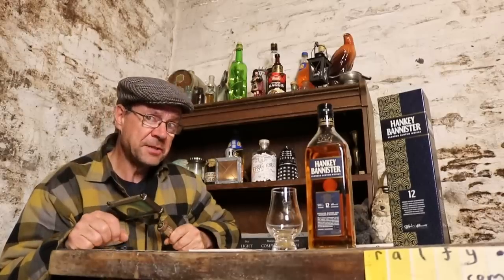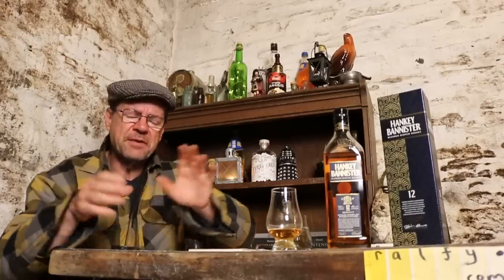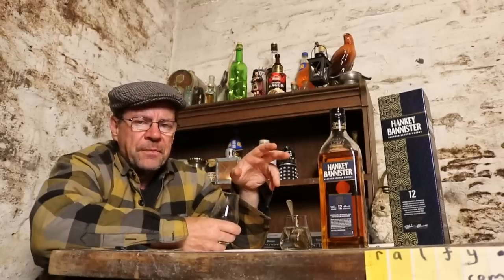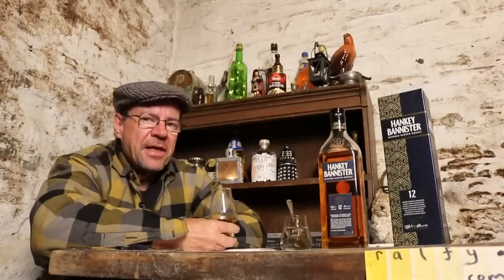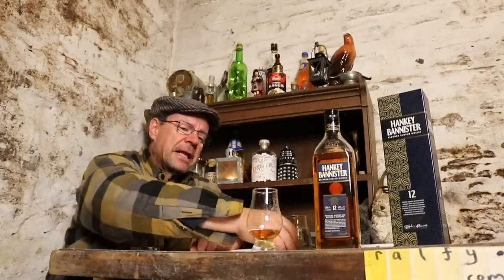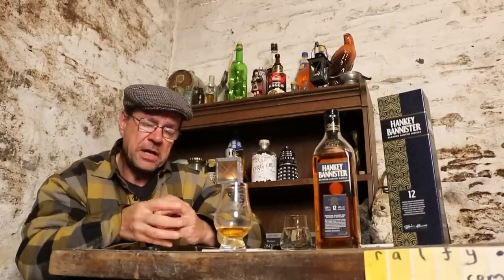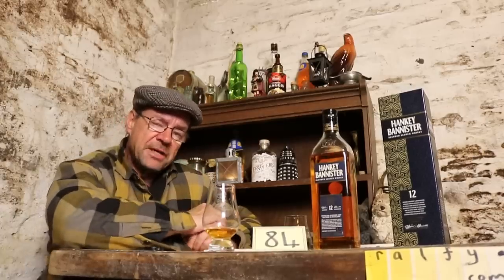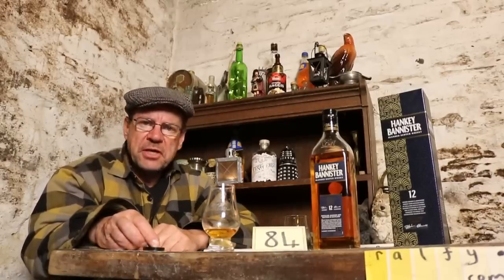ralfy review 744 - Hankey Bannister 12yo Blended Scotch @ 40%vol: